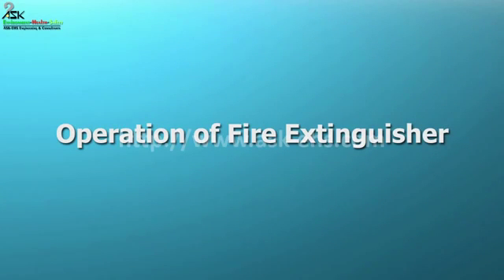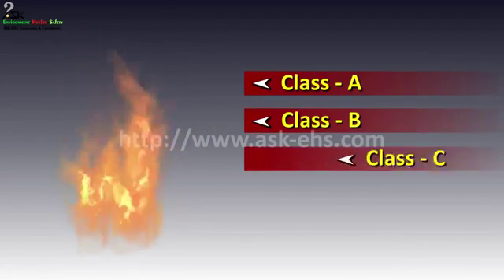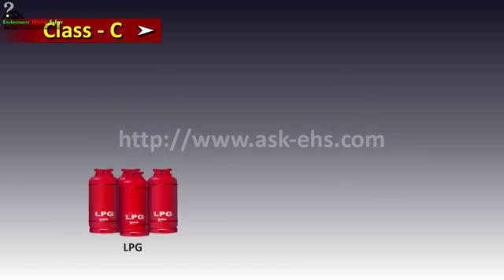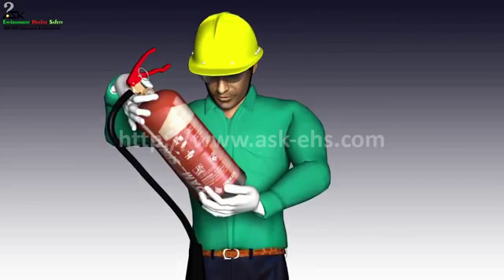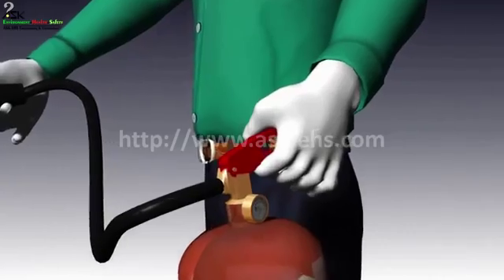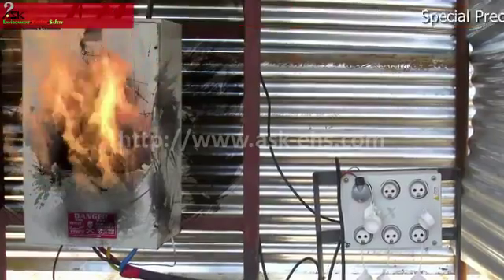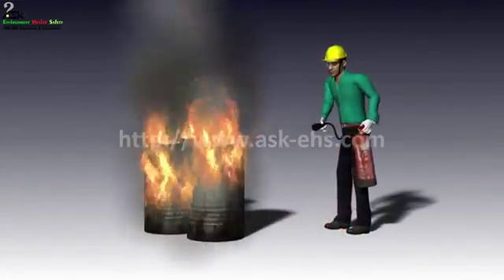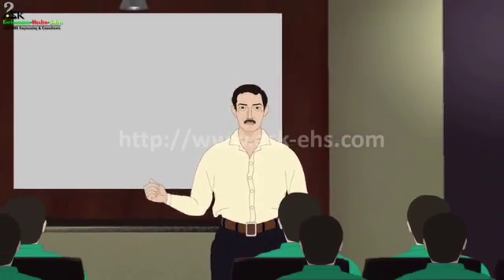FIRE SAFETY - HANDLING EXTINGUISHERS IN A SAFE MANNER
This video shows the steps to extinguish the fire safely !!!

Source: ask